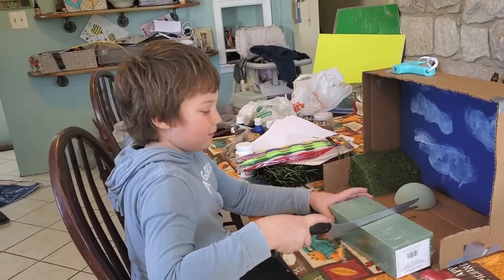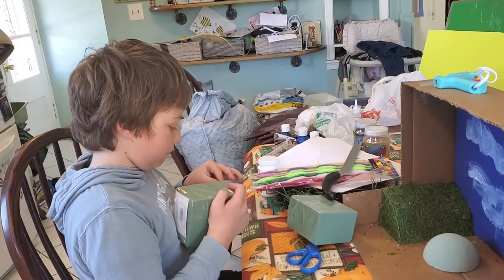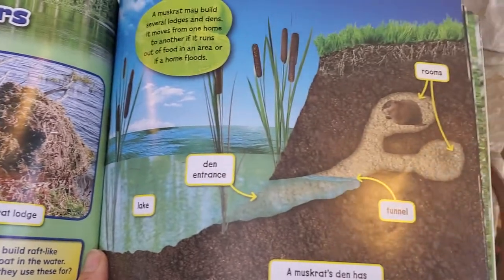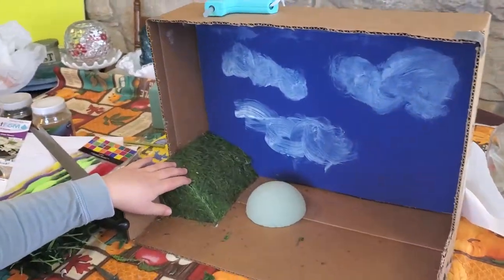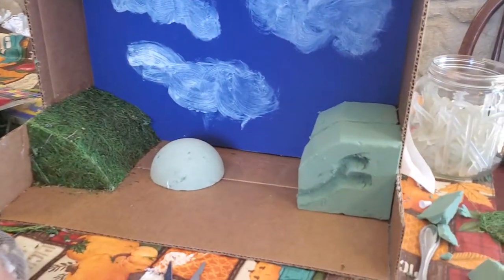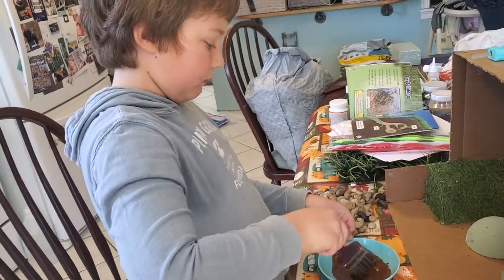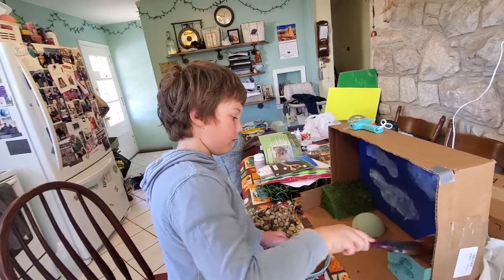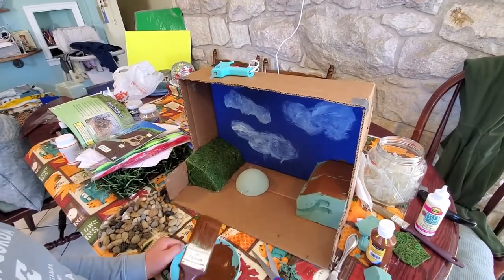Making a diorama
Ramsey is making a diorama to use with his speech on muskrat's.